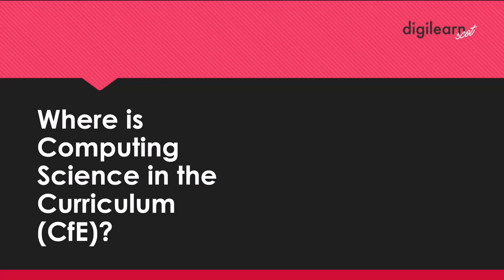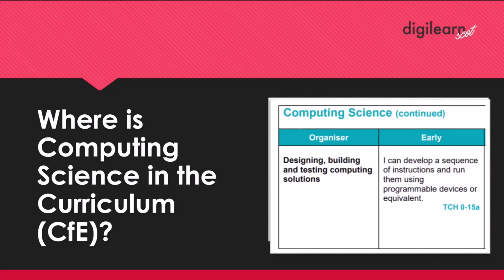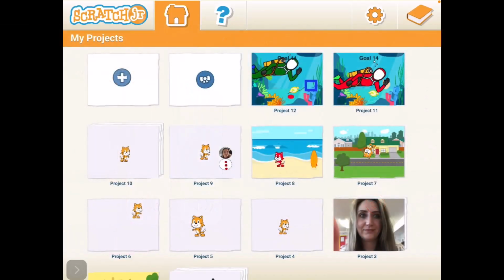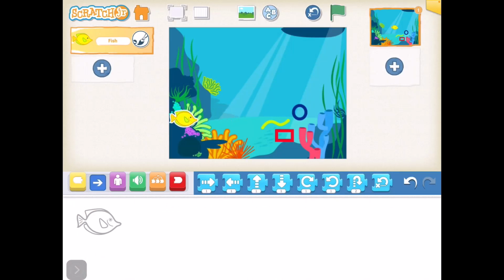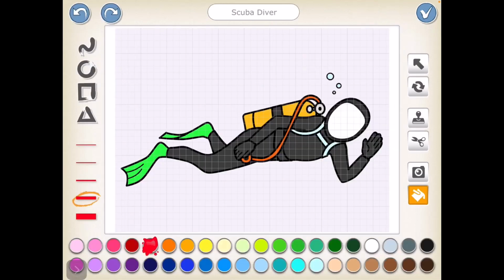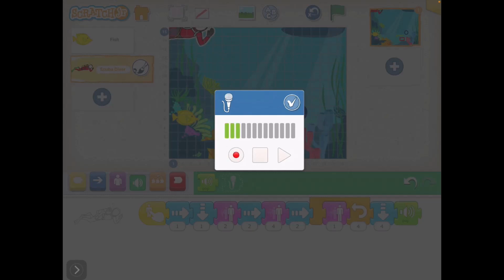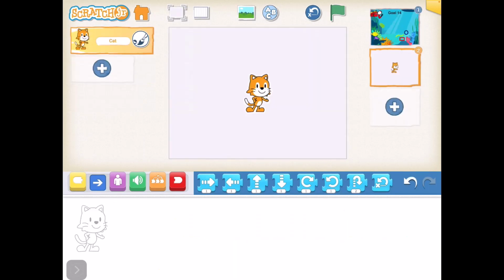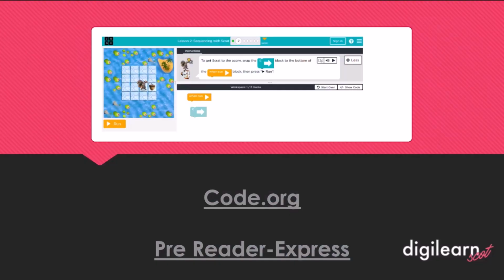Scratch Jnr Code Along Webinar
Webinar recording May 23.
This webinar was record as part of Computing Science Scotland Week 2023.